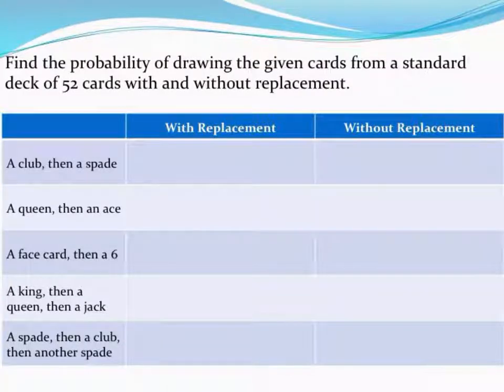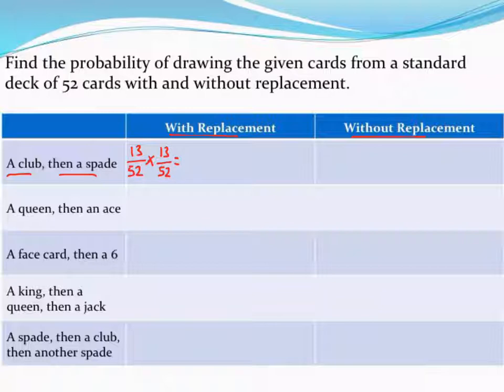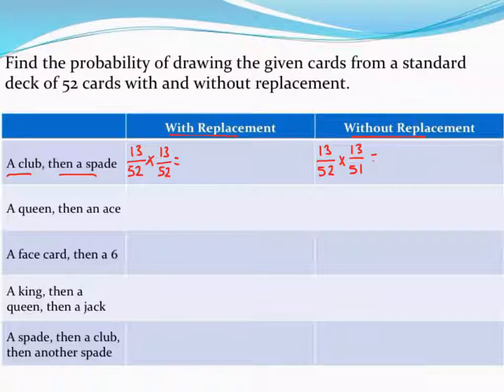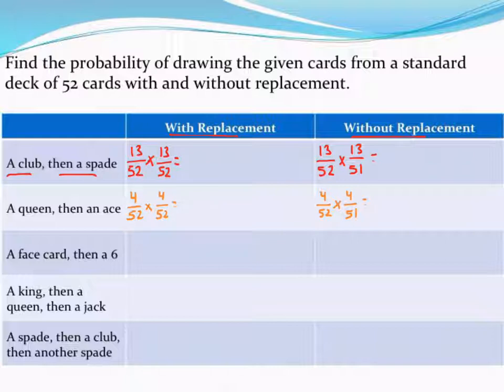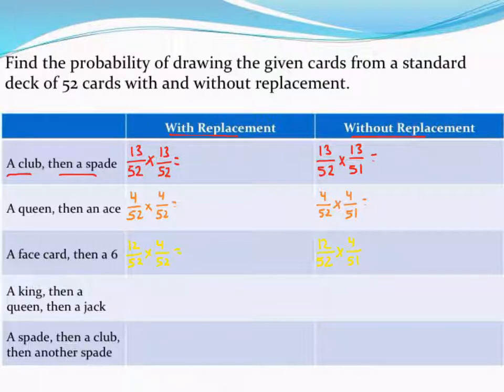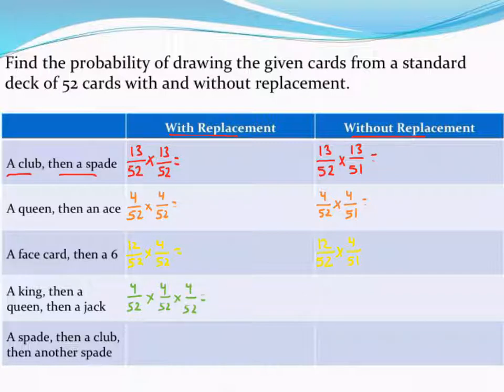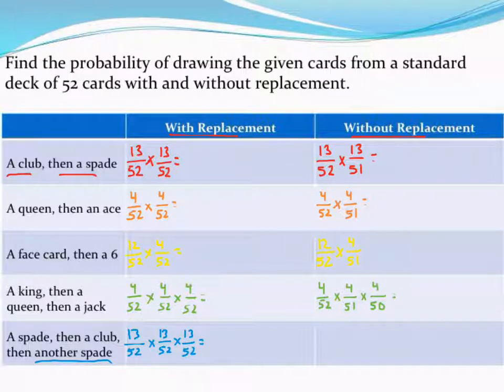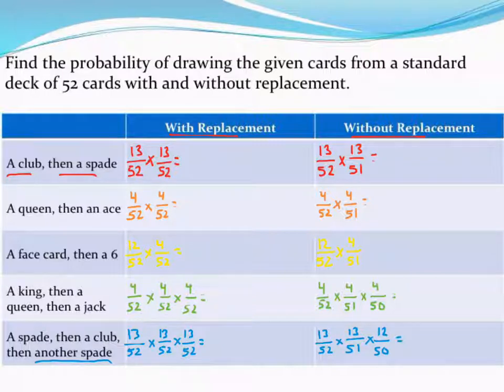Calculating probabilities of drawing cards with and without replacement